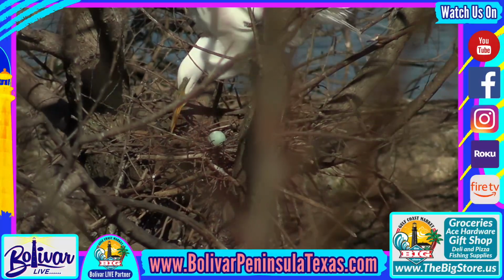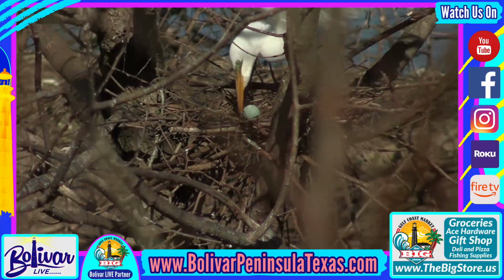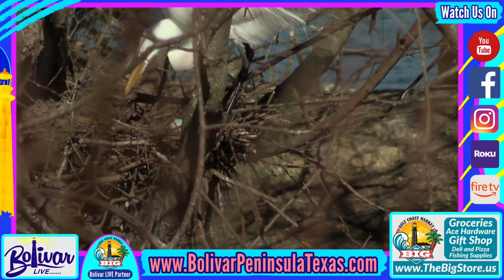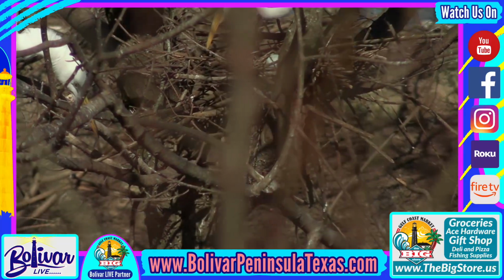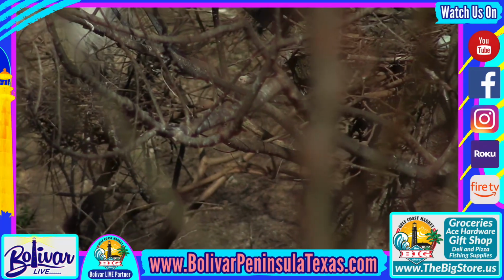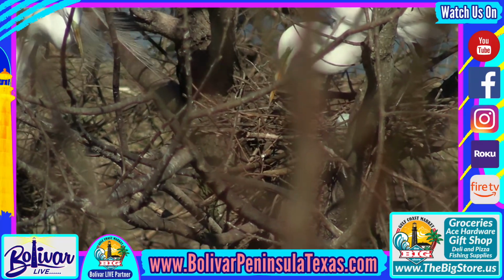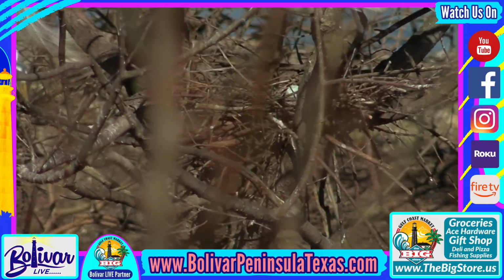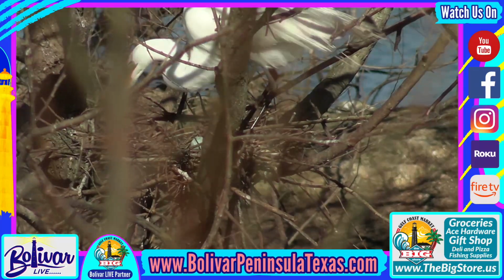Monday Wind-Down With Bolivar Live In Crystal Beach, Texas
Monday Wind-Down With Bolivar Live In Crystal Beach, Texas My Sunday Funday Included a trip to the rookery BTYB